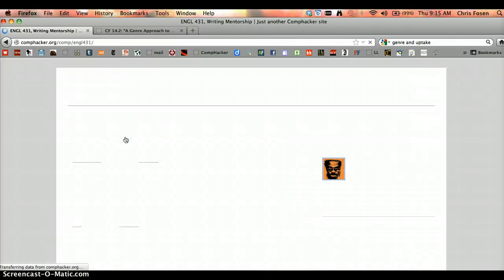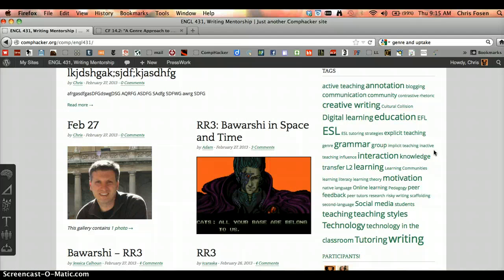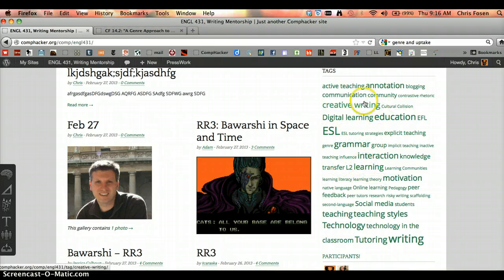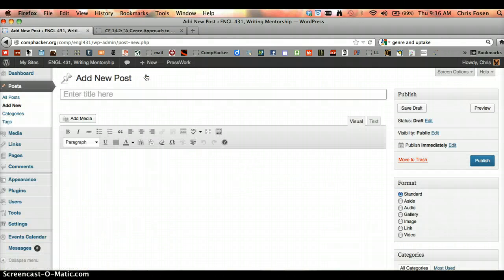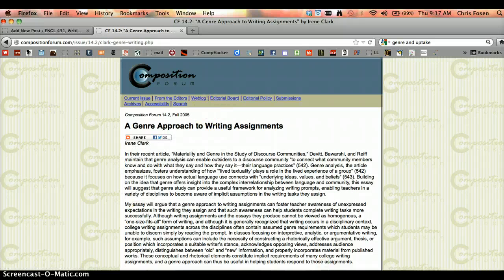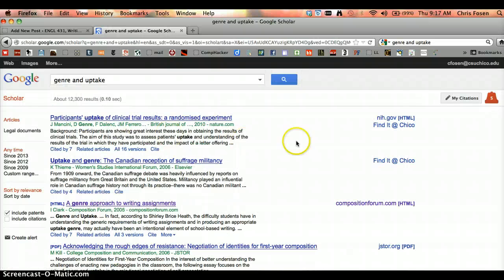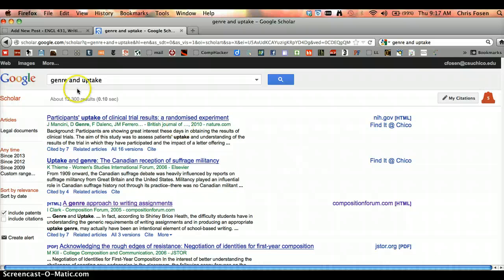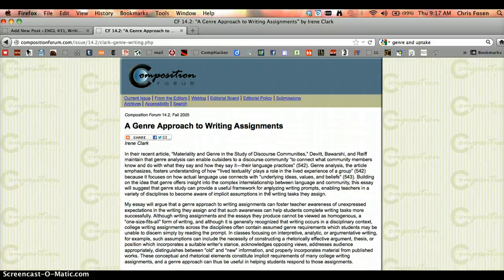Annotations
doing annotations for our site